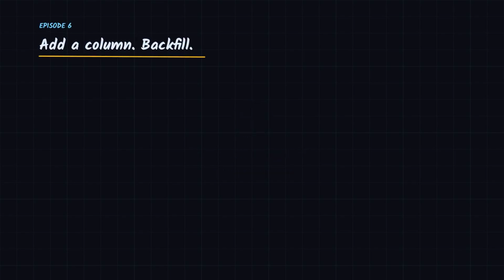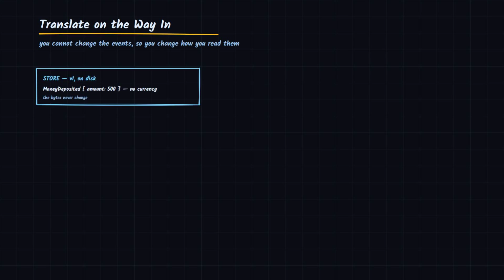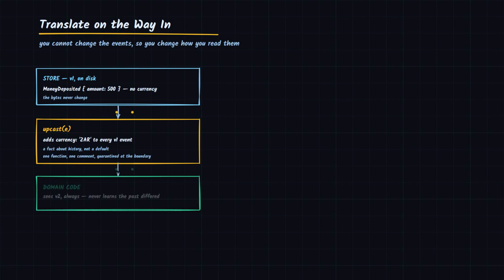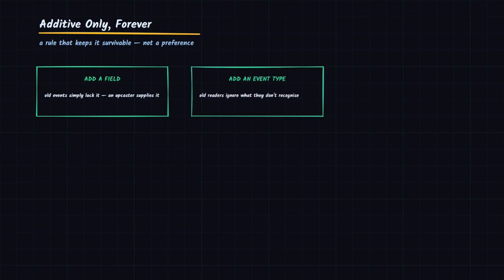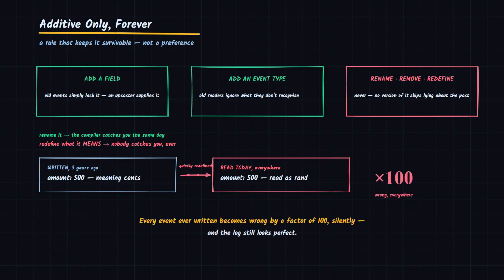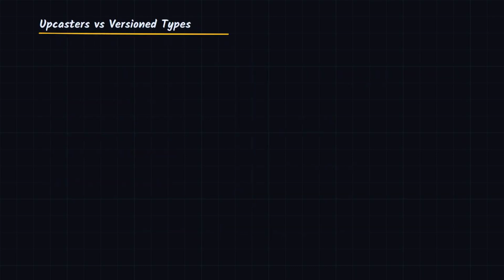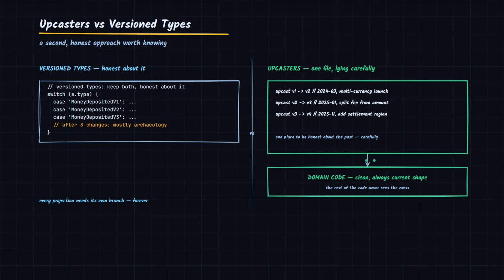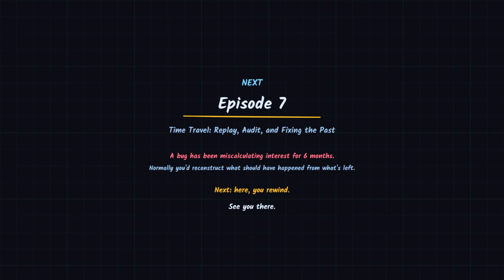Versioning Events You Can Never Migrate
Your event schema changed. The 40 million events you already wrote did not, and never will. This episode covers the tax nobody mentions in the conference talk: why you can't migrate immutable events, upcasting on read, additive-only change, the versioned-event vs upcaster trade, and why event payloads should stay small and boring.

Chapters
0:00 You Can't Migrate the Past
0:57 Translate on the Way In
1:54 Additive Only, Forever
2:47 Keep Payloads Small and Boring
3:37 Upcasters vs Versioned Types
4:35 Coming Up Next